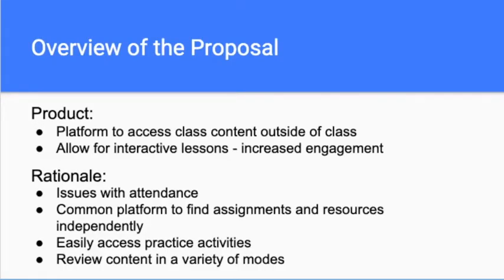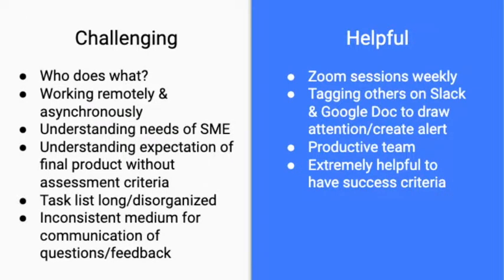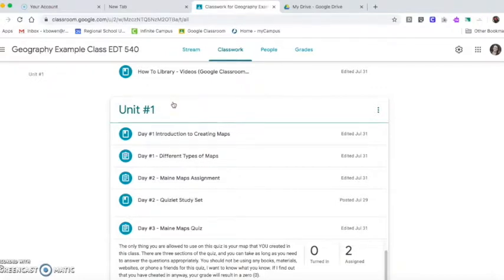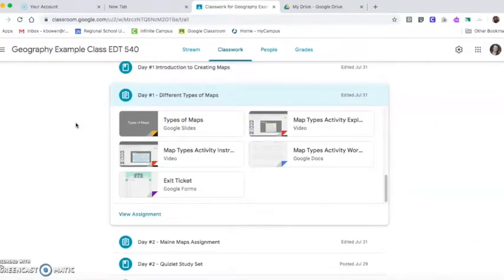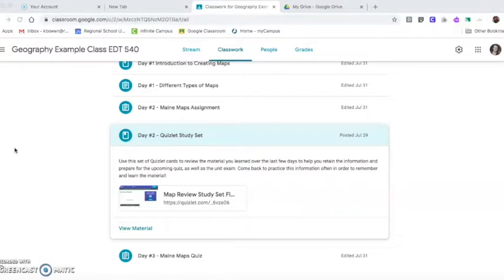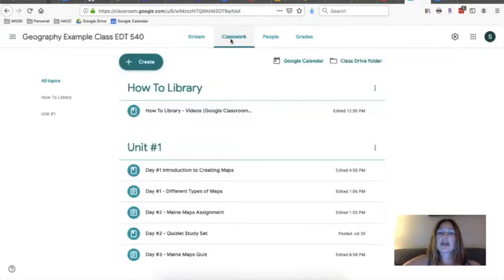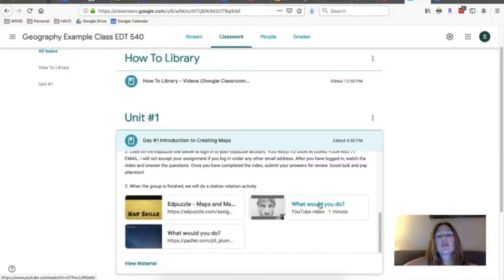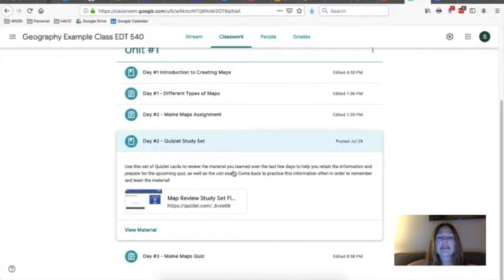Geography LM Platform Project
This is a presentation about an instructional design project for a graduate class - EDT 540 ant the University of Maine